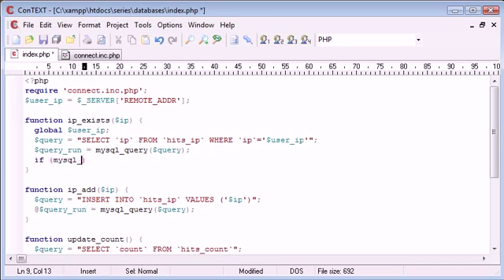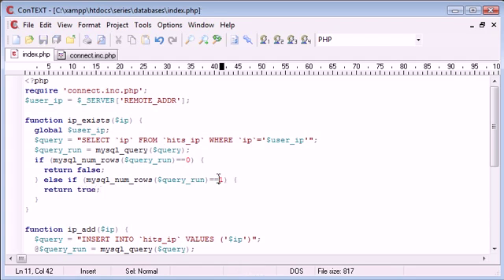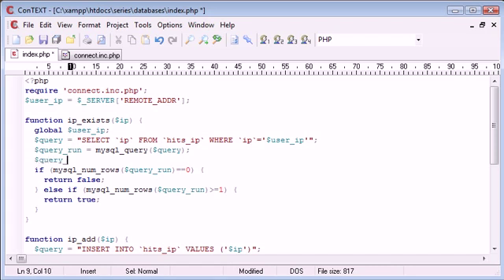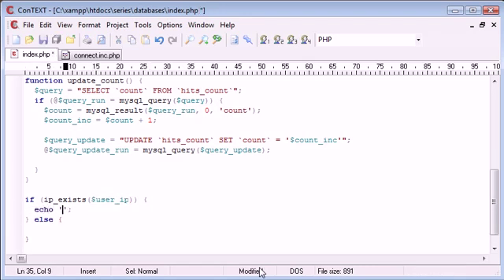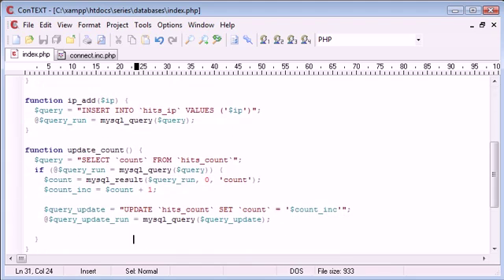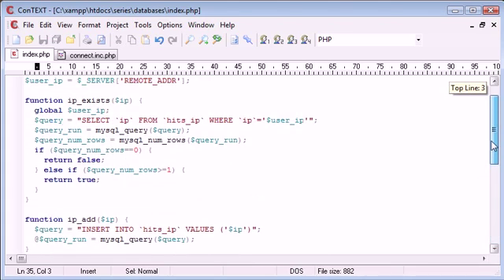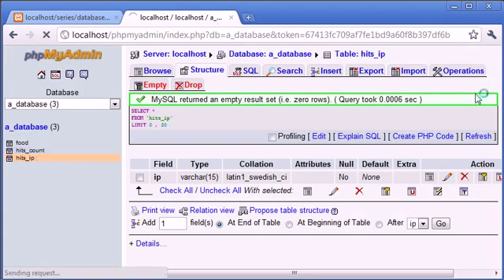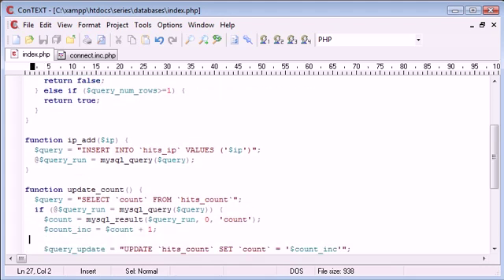Beginner PHP Tutorial 126 Creating a Database Hit Counter Part 4 ‏